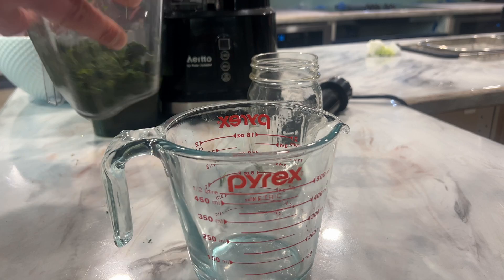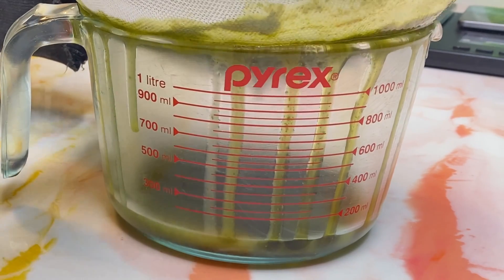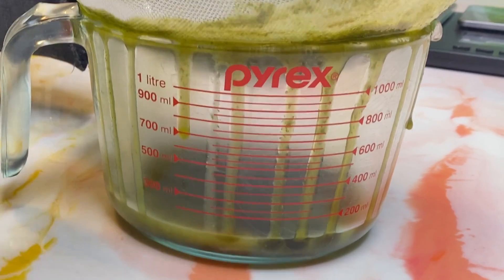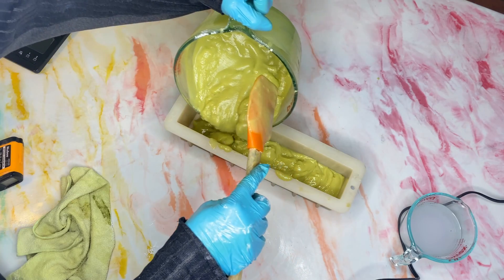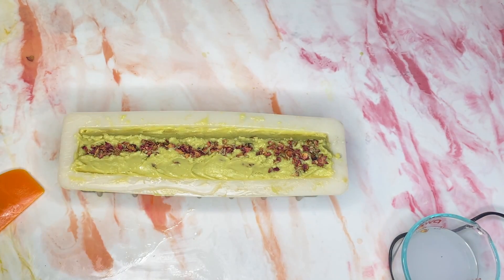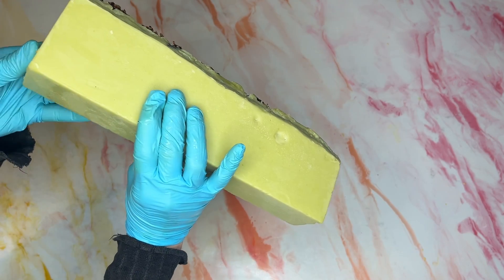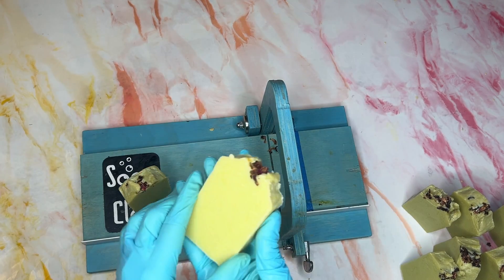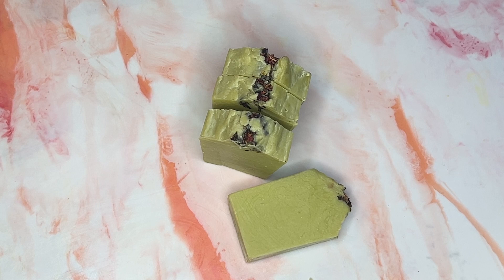GORGEOUS Spinach Soap, and how I fix messy tops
Crazy fun plant stuff for those of you that like reading science journals